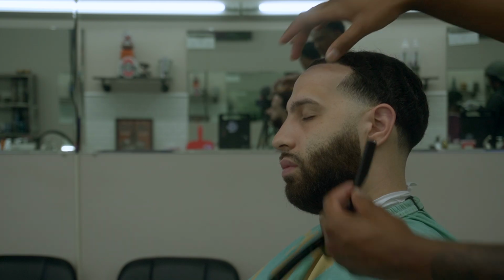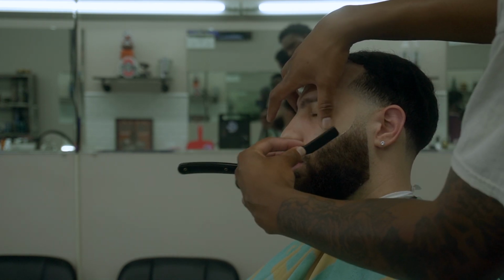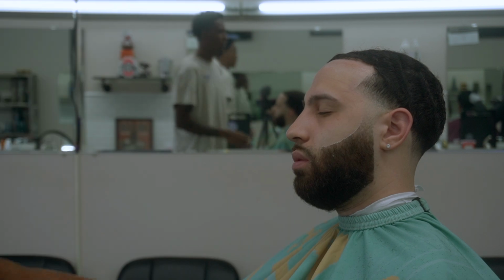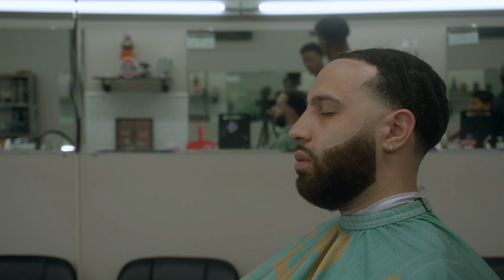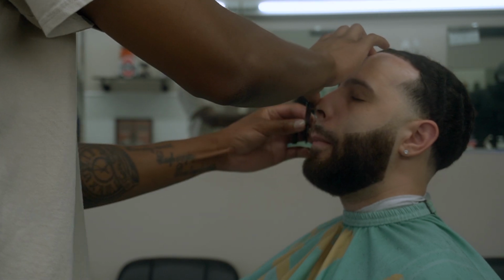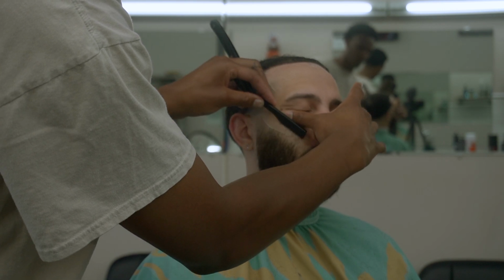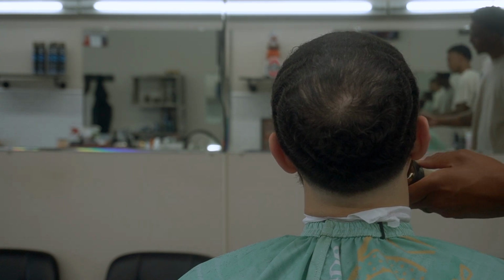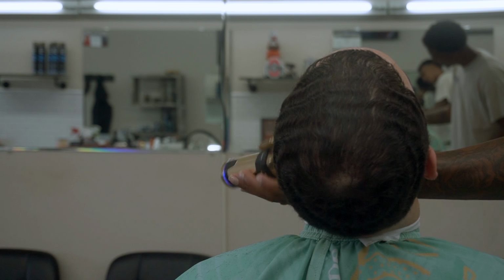How to shape a beard | beard line up tutorial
Welcome to my ultimate beard line-up tutorial! Whether you're a barber looking to refine your razor skills or someone new to maintain a beard at home, this video has got you covered. In this step-by-step guide, we'll walk you through everything you need to achieve a sharp and professional beard line-up.

In this tutorial, we'll cover:

Essential Tools: razors, babyliss clipper/trimmer for a precise line-up.
Preparation: Learn how to prep your beard
Techniques: Master the techniques for defining your cheek lines and mustache with expert precision.
Symmetry & Balance: Get tips on ensuring both sides of your beard are perfectly symmetrical and balanced.
By the end of this video, you'll have the confidence and skills to achieve a professional-looking beard line-up.

Get ready to level up your beard game – hit play and let’s get started!